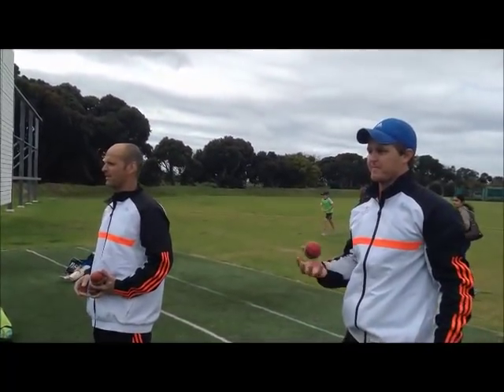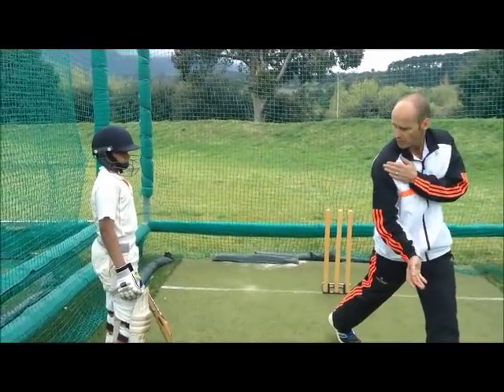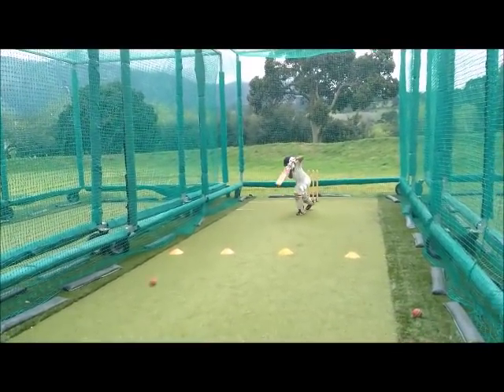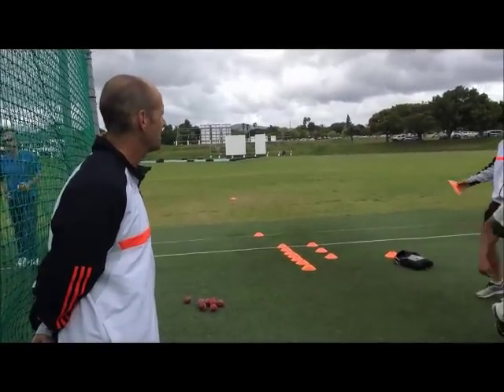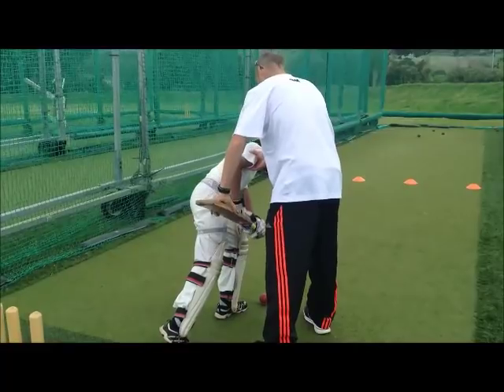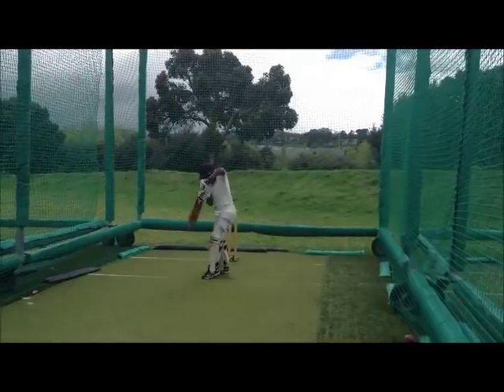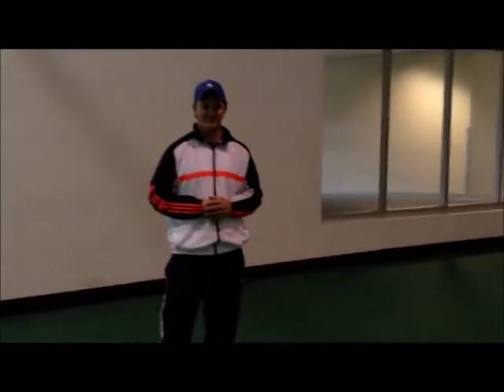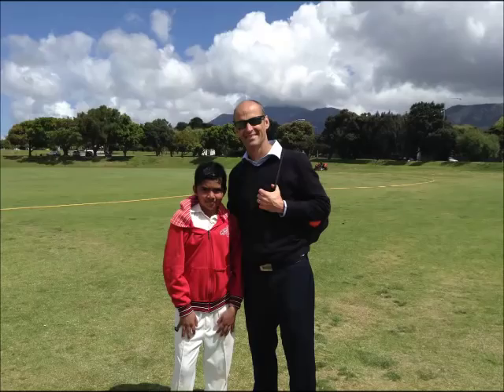Neyan trained by Gary Kirsten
Neyan Kangayan is trained by Gary Kirsten. Gary is the former Opener of South Africa and coach of Indian Cricket team that won 2011 World Cup and former coach of South Africa. Gary is one of the greatest cricketers of South Africa, holding several records for the nation. Gary and his team coached Neyan in South Africa. Gary compares a Neyan's shot with Sachin's.